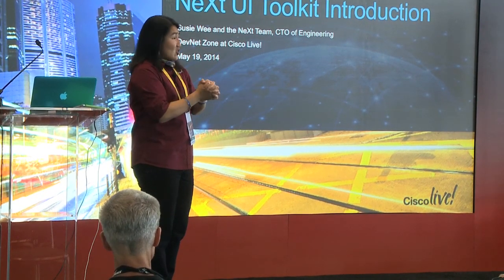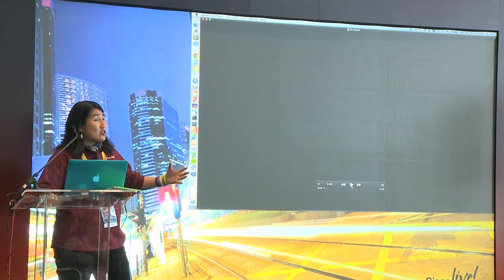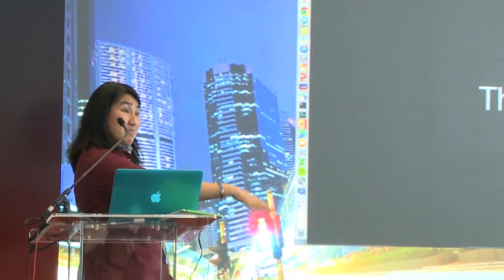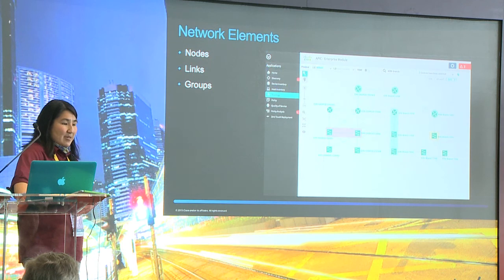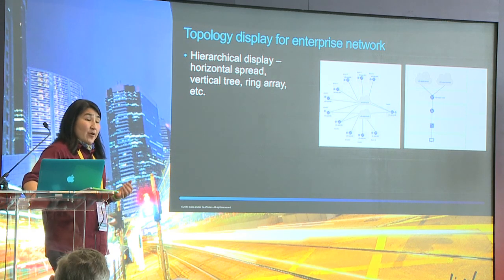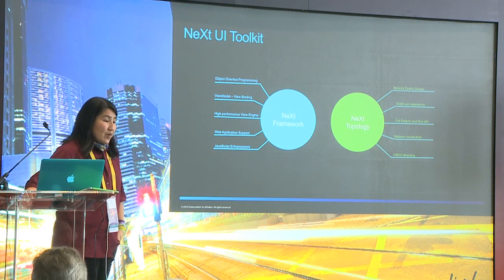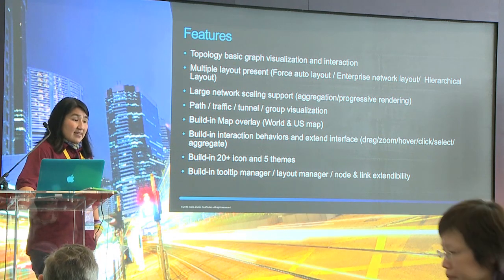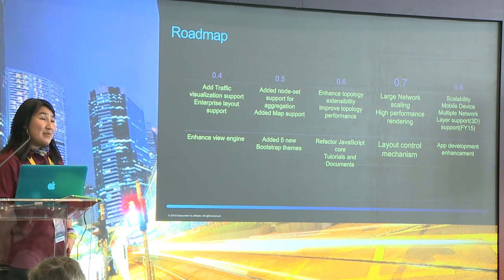Susie Wee on Next UI Toolkit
Susie Wee, CTO of Cisco, discusses the NeXT UI Toolkit, a set of tools for building tools to automate managing and visualizing networks.

This talk was recorded at the Cisco Live US 2014 DevNet Zone in San Francisco, April, 2014. For more information on this topic come visit us at the Cisco DevNet